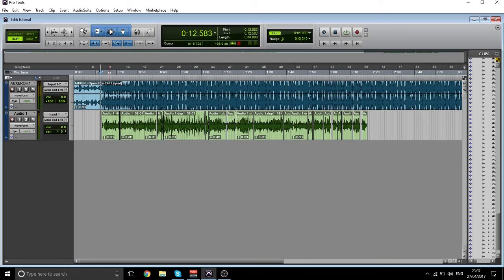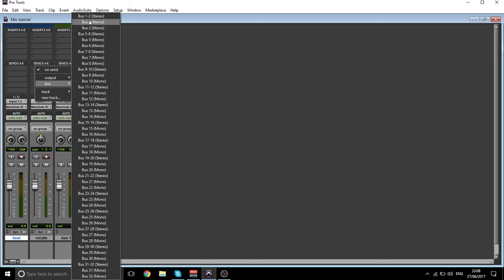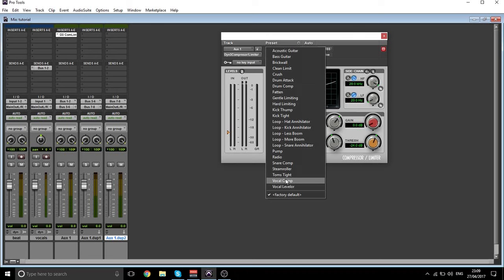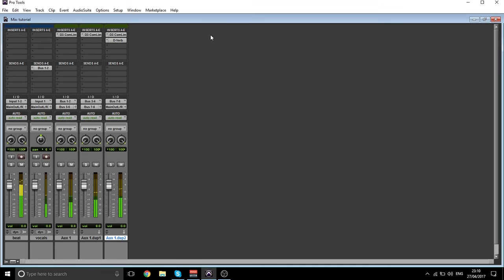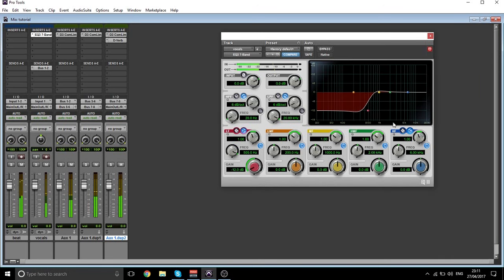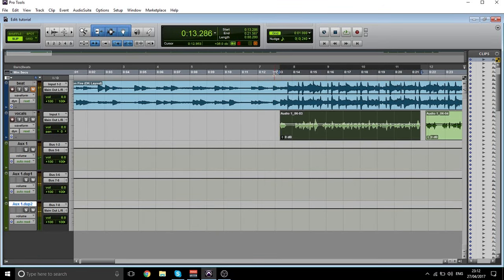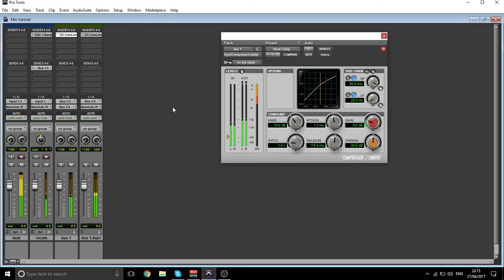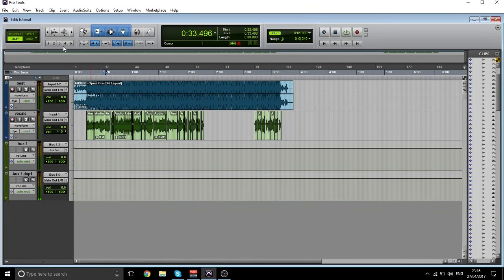How To Mix Vocals On Protools (VERY EASY)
follow me everywhere @dkrapartist
(spotify, apple music etc)